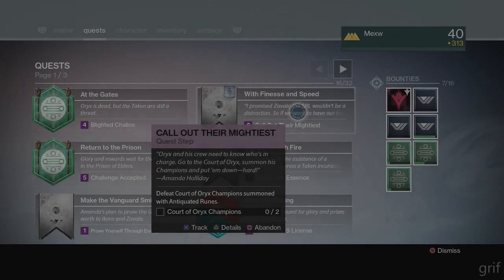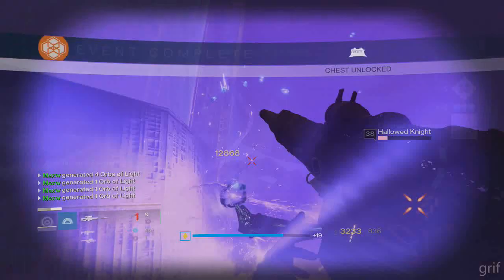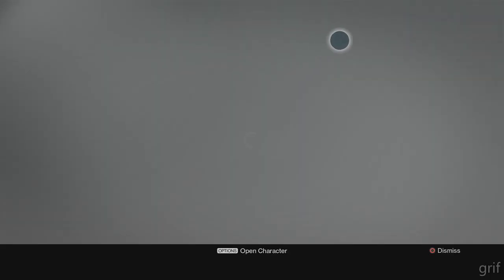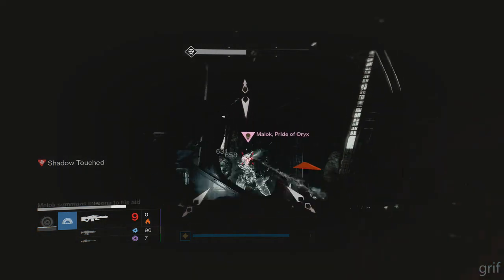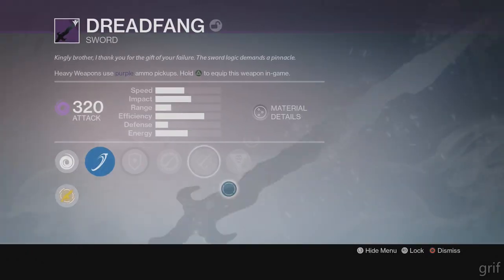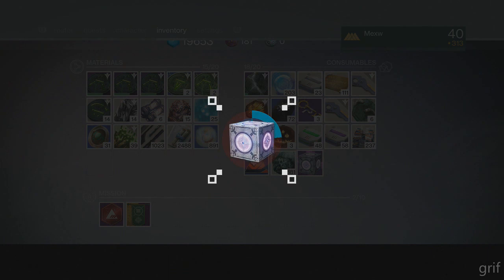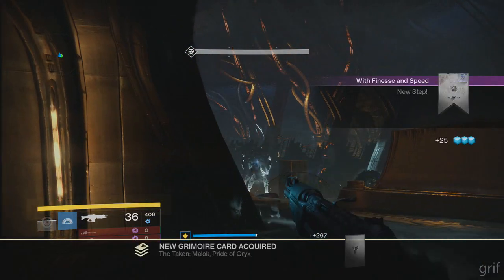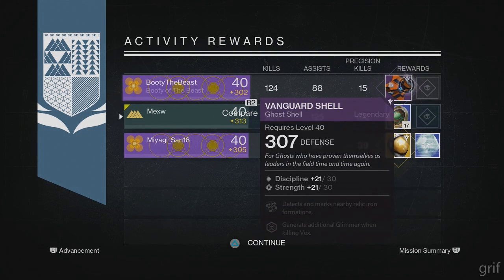Destiny : New "Dreadfang" Sword | New "Velumbra" Sparrow (April Update | Destiny TTK)